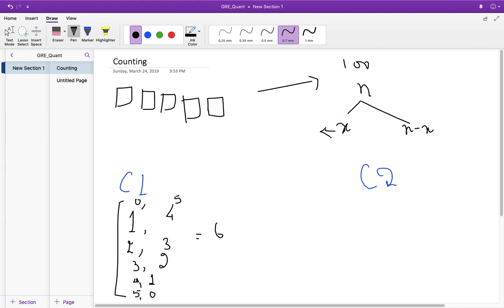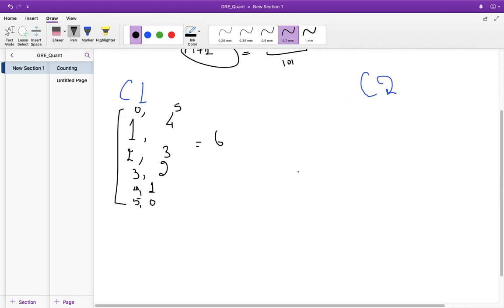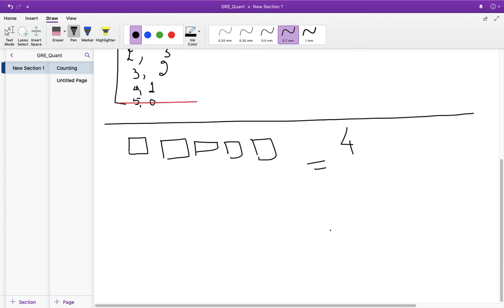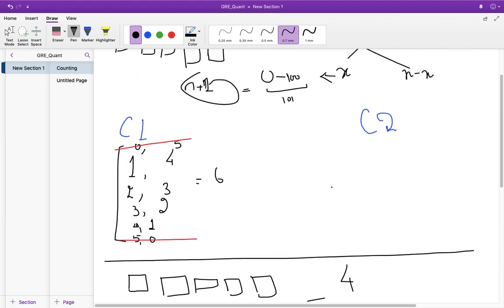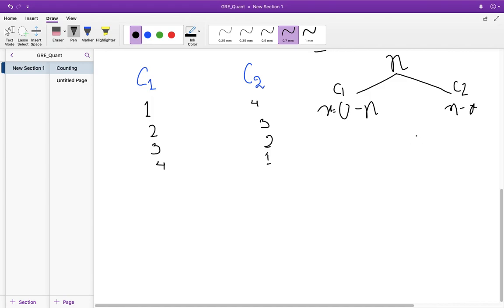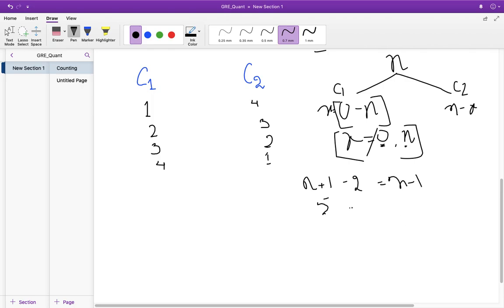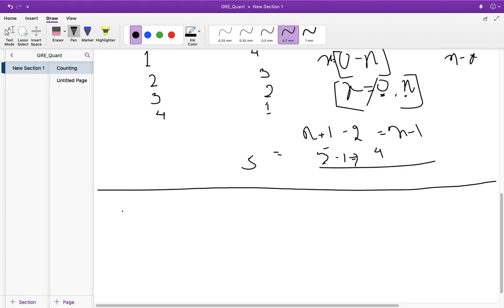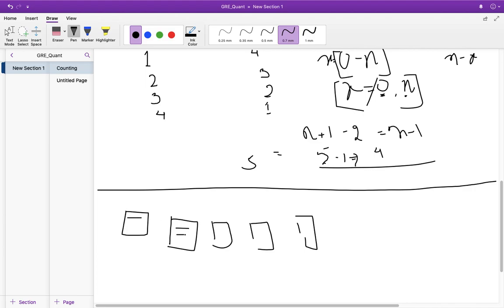Counting - I (GRE Quant)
This is the first video in a series that will cover some of the basic concepts in counting techniques. These will hopefully help you in solving questions related to counting problems (in GRE, GMAT, CAT, SAT etc.) .

In case you have any questions please do ask them in the comments and I would be happy to answer.

My brief bio:
I am Ravi Tandon. I did my Bachelors in Computer Science in 2012 from the Indian Institute of Technology, Guwahati. I then went on to do my Masters in Computer Science from Princeton University here in the USA. I am currently working at a startup in California and work on primarily Computer Systems and designing search engines.